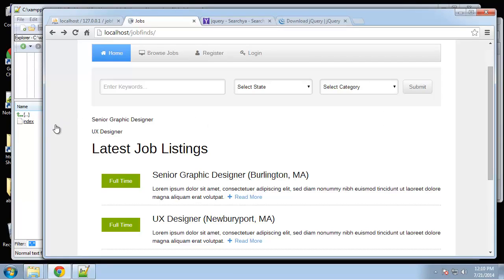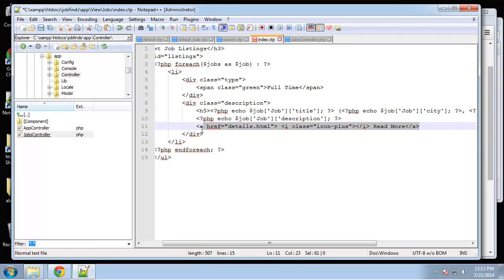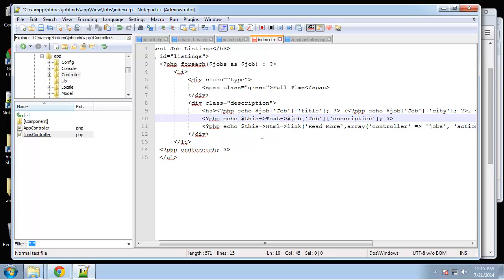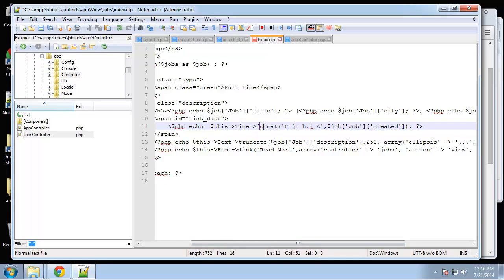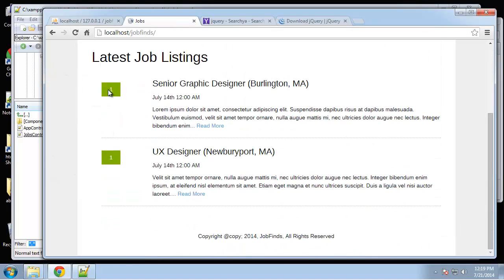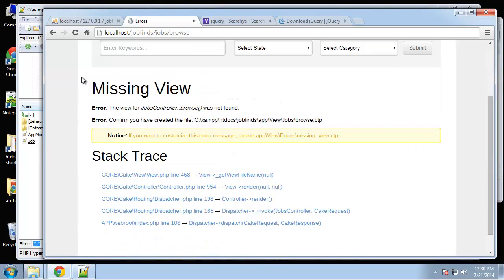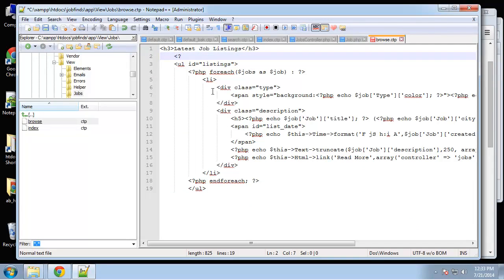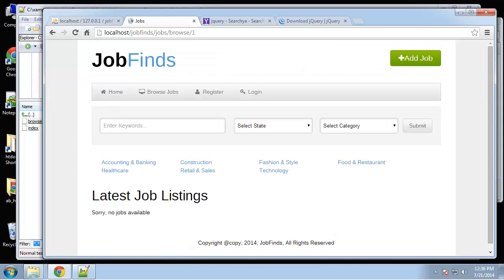9 64 PHP and MySQL Browse Controller and View